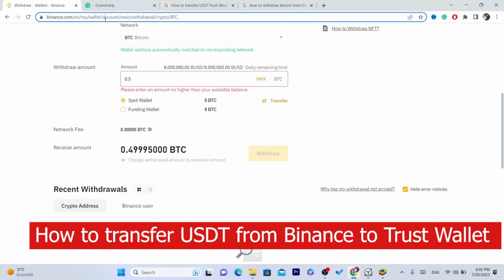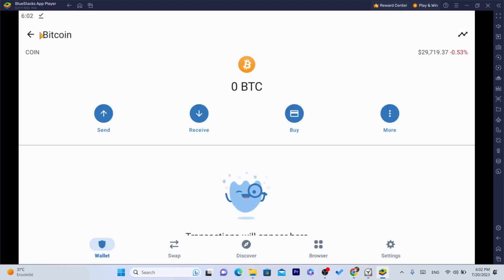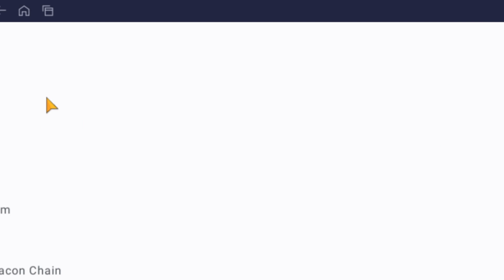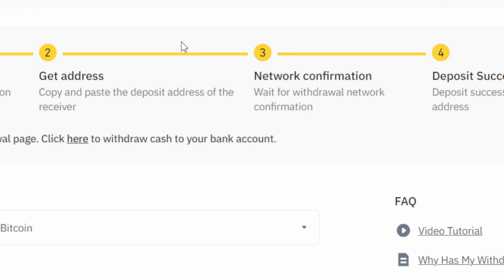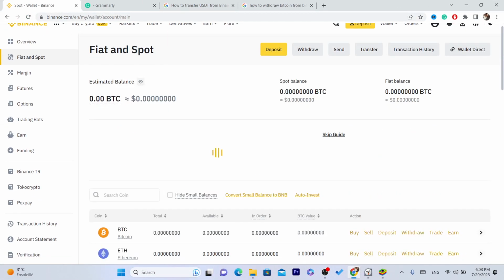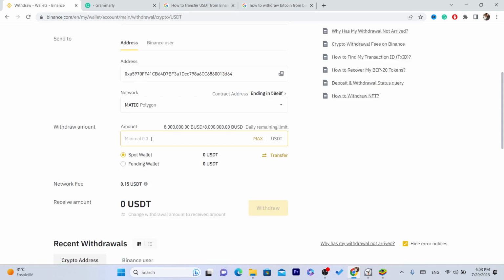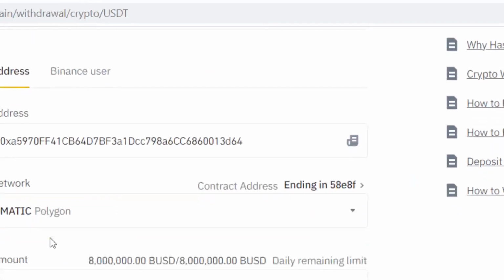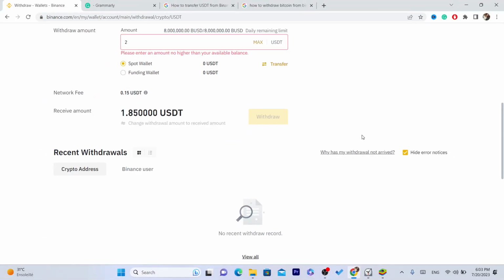How to Transfer USDT from Binance to Trust Wallet - New Update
Welcome to our comprehensive tutorial on transferring USDT (Tether) from your Binance account to Trust Wallet! If you're looking to securely manage your USDT holdings on a decentralized mobile wallet, you're in the right place. Follow our step-by-step guide to complete the transfer with ease.

Step 1: Install and Set Up Trust Wallet
Make sure you have Trust Wallet installed on your mobile device. If you don't have it yet, you can download it from the App Store (iOS) or Google Play Store (Android). Set up your wallet by following the on-screen instructions.

Step 2: Access Your Trust Wallet USDT Address
Open Trust Wallet and navigate to the USDT wallet. Tap on the "Receive" or "Copy Address" button to obtain your unique USDT wallet address. Double-check the address to ensure its accuracy.

Step 3: Log in to Your Binance Account
Open the Binance website or the Binance app and log in to your account. If you don't have a Binance account yet, sign up and complete any necessary verification steps.

Step 4: Initiate the USDT Withdrawal
Once logged in, go to the "Wallet" section on Binance and select "Spot Wallet." Find USDT in your list of assets and click on "Withdraw."

Step 5: Enter Your Trust Wallet USDT Address
Paste the USDT address you obtained from Trust Wallet into the "Recipient's USDT Address" field on the Binance withdrawal form. Double-check the address to avoid any mistakes.

Step 6: Set the USDT Amount to Transfer
Specify the amount of USDT you wish to transfer from Binance to Trust Wallet. Ensure you have enough funds, considering any withdrawal fees that may apply.

Step 7: Confirm the USDT Withdrawal
Review all the details of your USDT withdrawal, including the recipient address and the amount. If everything looks correct, proceed to confirm the withdrawal.

Step 8: Complete the USDT Transfer
Binance may require you to enter a verification code sent to your registered email or phone number for added security. Enter the code and verify the USDT transfer.

Step 9: Wait for the USDT to Arrive in Trust Wallet
Once the USDT withdrawal is confirmed on Binance, it may take some time for the USDT to be processed and reflected in your Trust Wallet. The duration depends on network congestion and other factors.

Step 10: Check Your Trust Wallet
After the USDT transfer is successful, check your Trust Wallet to confirm that the funds have been received. Congratulations! You've successfully transferred USDT from Binance to Trust Wallet!

Remember, always exercise caution when making transactions and double-check all details to avoid any potential errors. Happy investing!